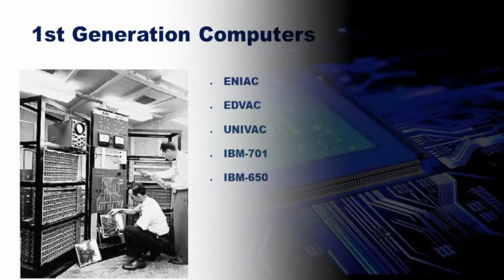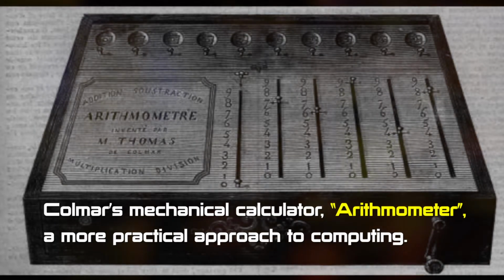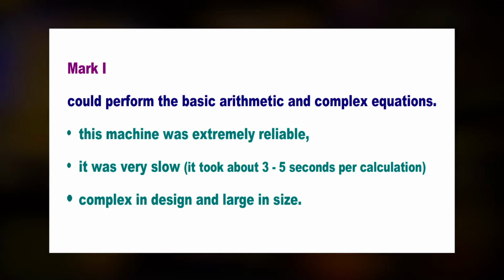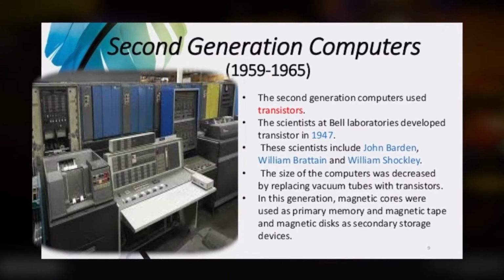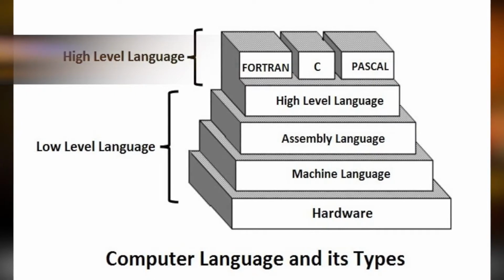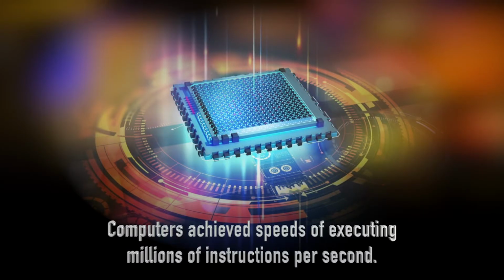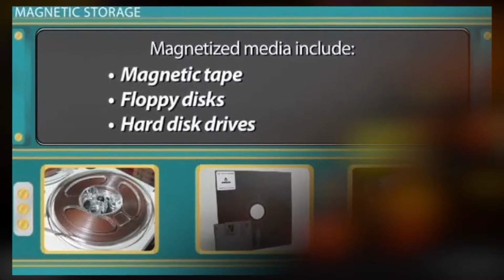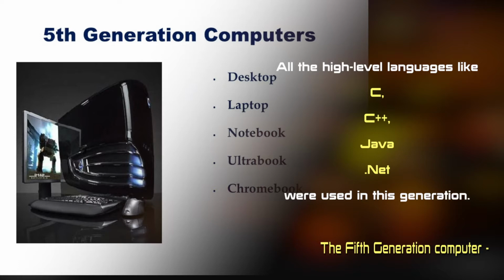02 Types and Generations of Computers